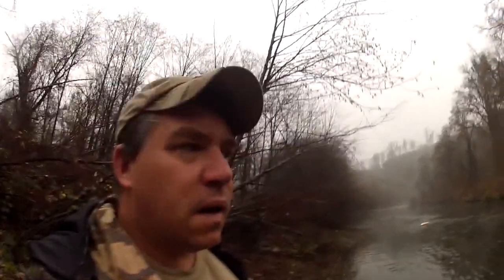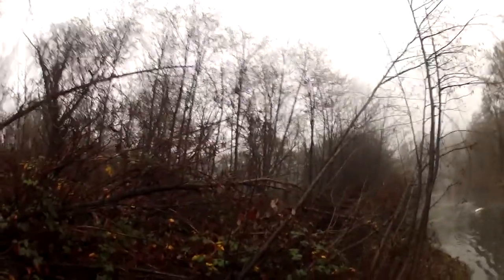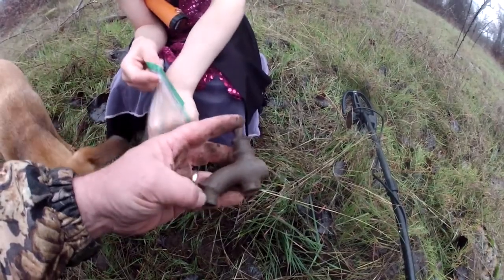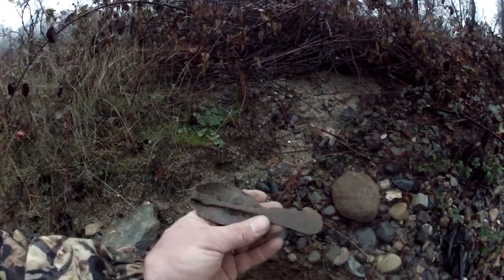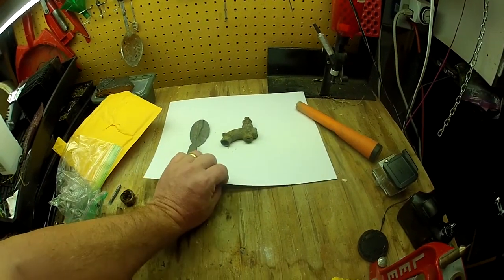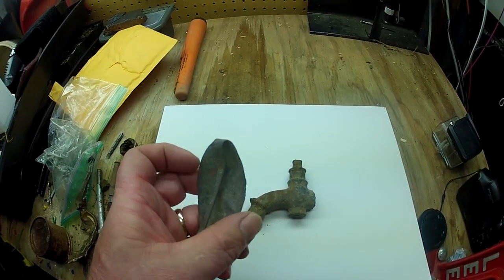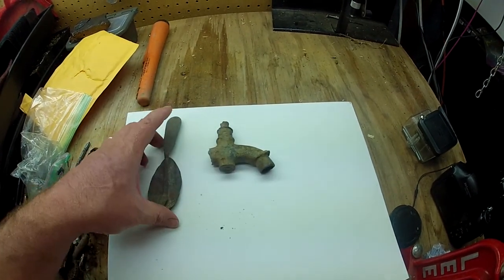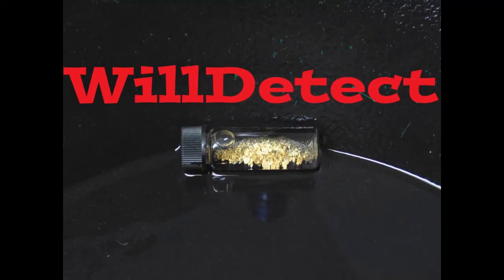Metal detecting A One Horse Town With The Garrett AT Gold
Today I will be at the site of a 1848 gold mining town. There is lots of history in this area dating back to the gold rush days! There will me more videos in the location and I will share more of the local history in these videos!! This is an exiting area to detect!!